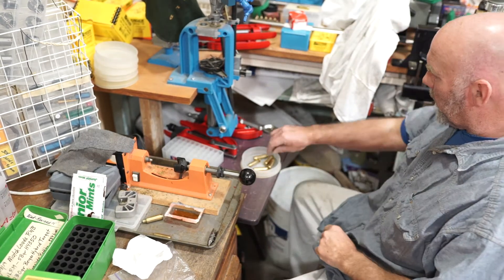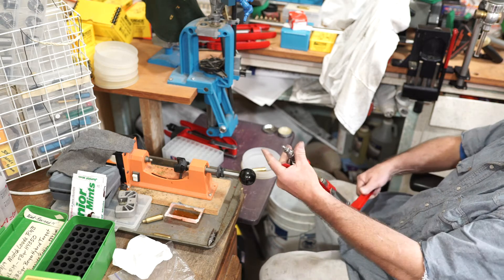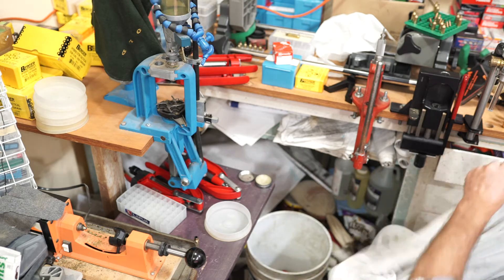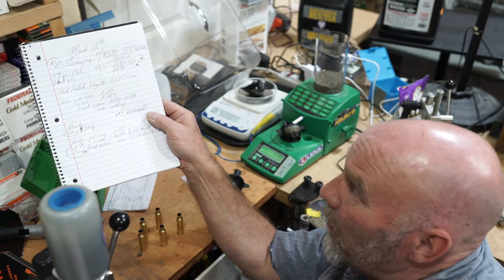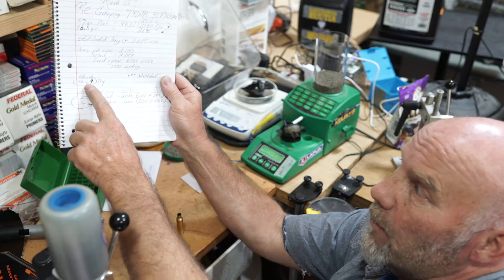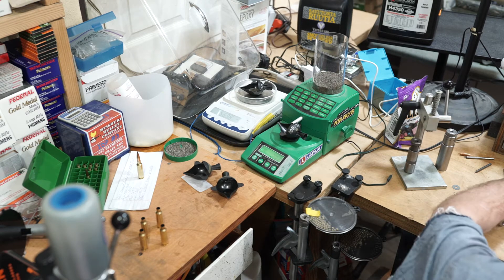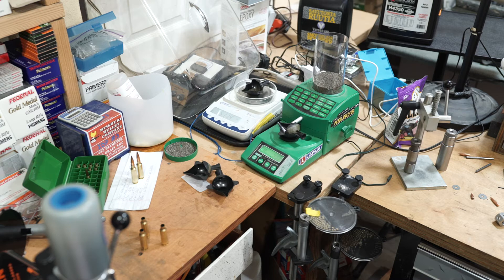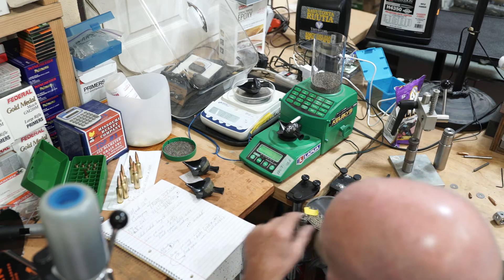EP203-Reloading with 2 scales #3...My type of records...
More description of how I reload